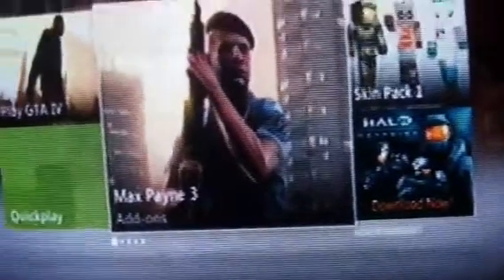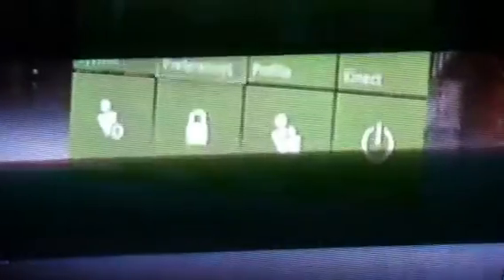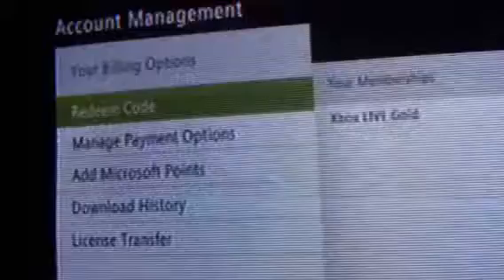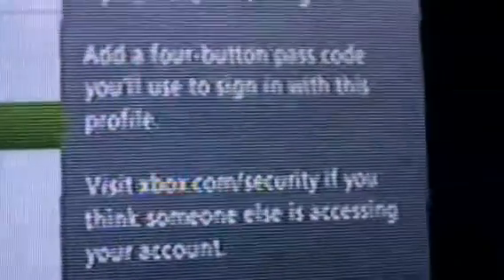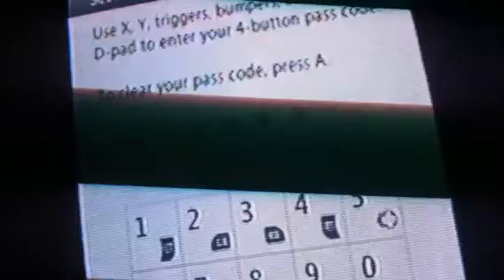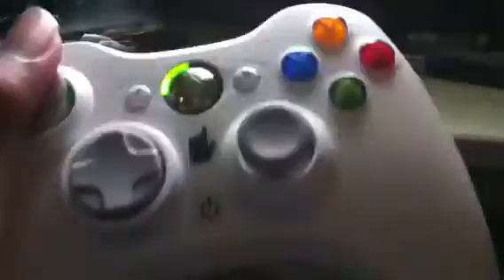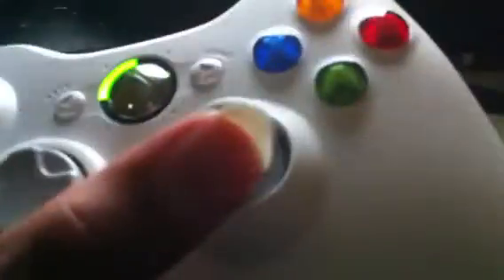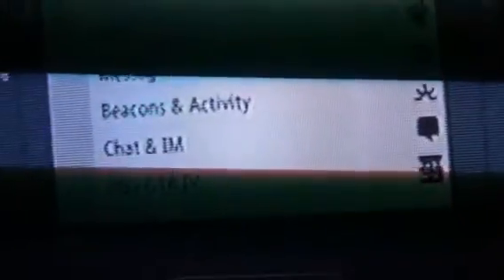How to put a pass code on xbox live account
This is a tutorial on how to put a passcode on your  xbox live account i hope this will help some of u who dosent know how to put a pass code for your xbox live account if this help u Subscribe If u have anything to ask Comment ...And dont forget to rate :D